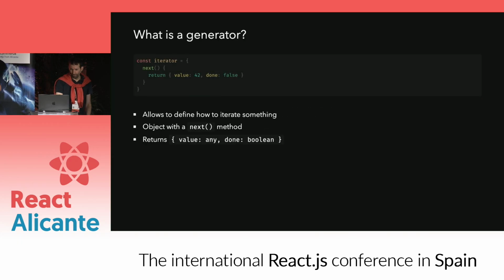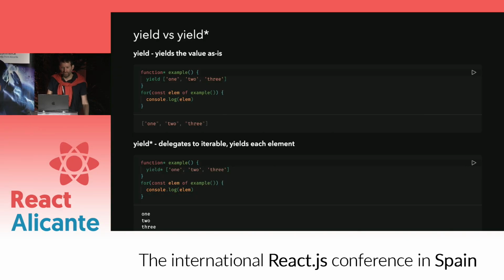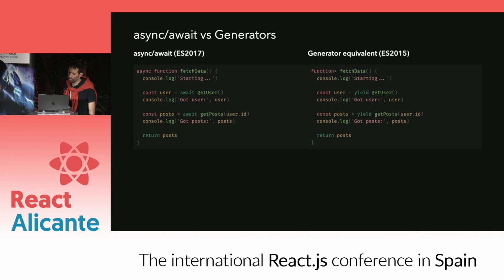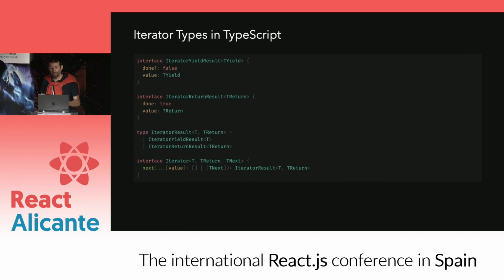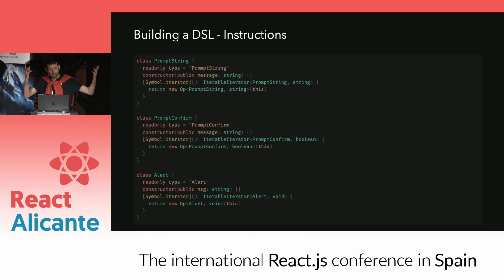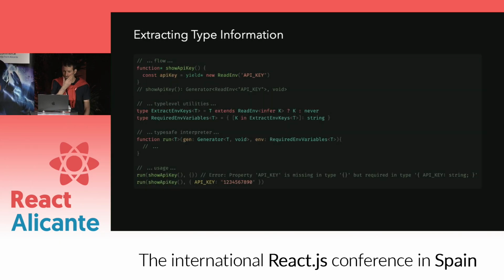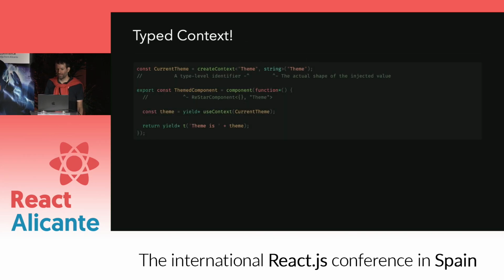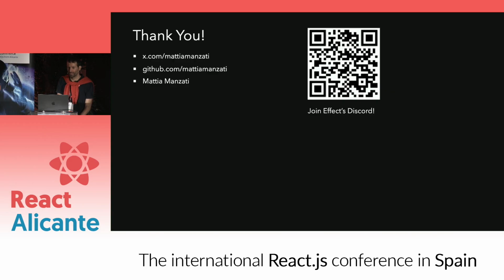2025 10 04 20 MATTIA MANZATI CONGRESO REACT ALICANTE The international React js conference in Spa